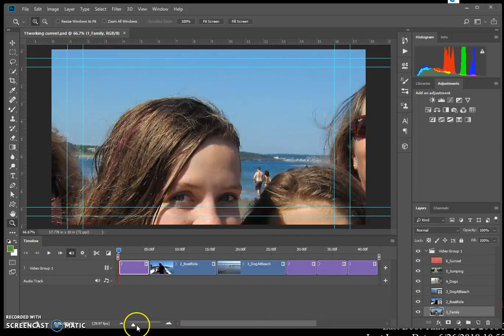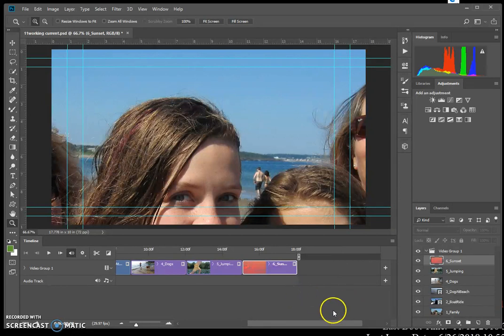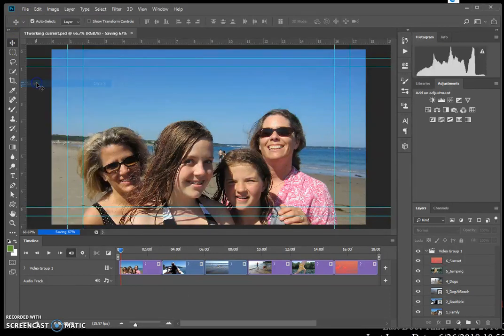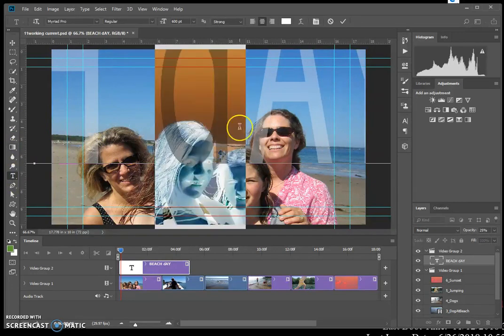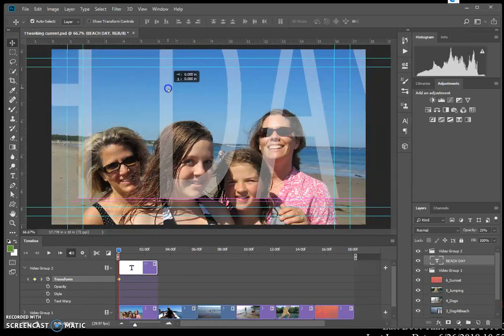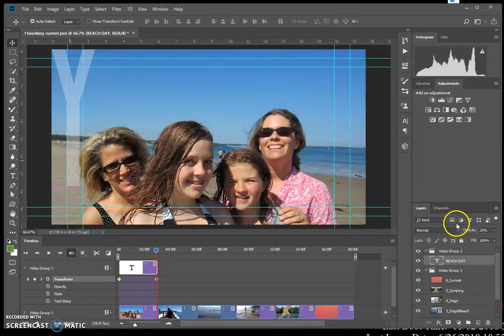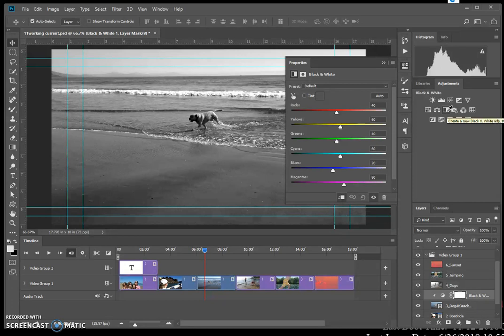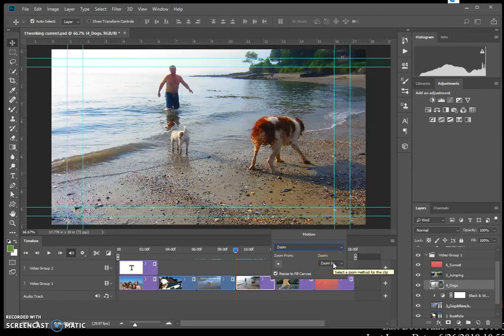lesson 11 part 2